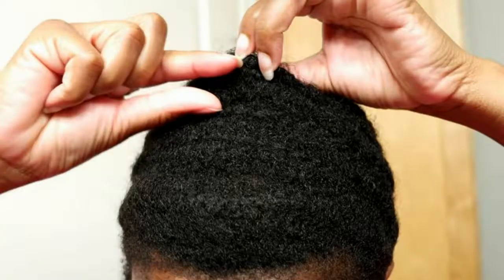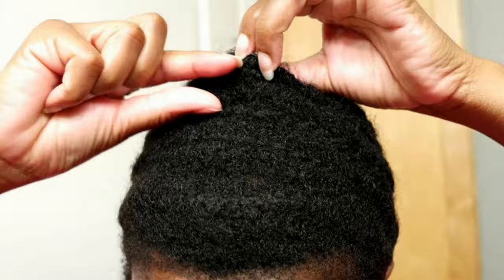How To Grow Natural Hair In Cornrows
You've heard it said before, braids are a protective hair style and if you braid your hair it will grow better and faster. That's true but only to a .4 Tips On How To Take Care Of Natural Hair In Braids Or Cornrows .Some children's hair just naturally grows slower than others, regardless of ethnicity. I would .So do cornrows grow hair or is this an urban myth that was made up by women who braid from home? Well the answer may be surprising to some because it's YES.Caring for your hair while in cornrows is something we rarely ever think about? In many cases we just spray our hair and walk out the door. Hair still needs to be treated while you're in corn rows, a lot of people love them because its gives their hair a break from damage, heat, etc.Natural hair. Cornrows. Protective Style. To learn how to grow your hair longer Cornrows are a popular option for those seeking to reduce hairstyling and maintenance time. Cornrows are often used to correct hair damage and to promote healthy hair growth.Use natural oil-based cream or grease formulations to prevent dryness and scalp conditions such as dandruff. Look for moisturizers that Being an absolute newbie to the whole natural hair journey situation, I am mesmerised at just how much difference untampered natural hair can make and how most of the things we heard were true and some,well..just sadly false. For the second time, I've gotten Ghana/Abuja cornrows done. While the first ...I used to have really bad damaged ends from straightening my hair, so over the summer I started putting my hair in cornrows (with 100% Kanekalon hair). I usually wear them for about 4 weeks and then I'll take them out and wear my hair out for one or two weeks and then go have them put in again.Find and save ideas about Cornrows natural hair on Pinterest. | See more ideas about Conrows hairstyles, Ghana cornrows and Corn braids hairstyles.Stylists warn against using anything other than naturally derived oils to keep your roots moisturized while your hair is in braids. The most important ingredients to avoid .Any longer than that and your new growth will stretch and damage; this completely negates the point of protective styling. Protective styling is to give your A good hair moisturiser will ensure that your hair is well moisturised before the braids are put in. Also ensure that you seal your hair with a natural oil like olive oil, sweet almond oil, Wura's Secret Hair Growth Oil and so on. Please if you do not know what moisturising/sealing is you can benefit from this post .Most of the time, women use cornrows to correct hair damage and promote healthy hair growth. Many, however, assume that once they have cornrows, there's nothing much to do in terms of hair care.leaving you with oily hair. Instead, use natural oil-based moisturisers that prevent dryness and dandruff.Natural hair grows no matter if you get it braided or not. Hair grease attracts dirt and the best way to grow natural hair is to keep it and your scalp clean.Tree braids are also known as an invisible braiding method that puts your natural hair in cornrows or mini braids that are then covered with hair .Protection for Shorter Hair. cornrows into box braids bob hairstyle. Source. Cornrows work for short relaxed hair and natural hair that needs to be extended and protected. A quick trip to a salon will leave you feeling beautiful and confident in days to come.